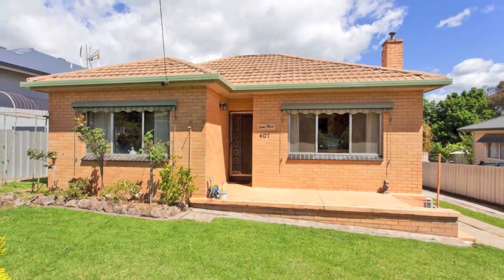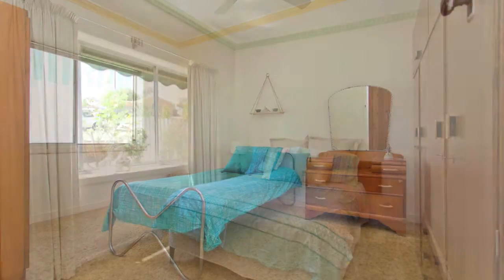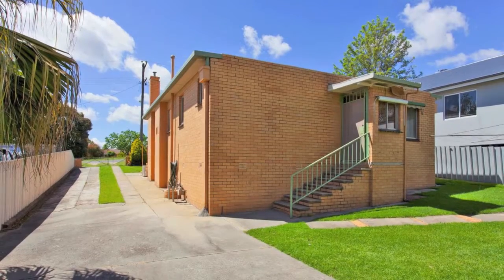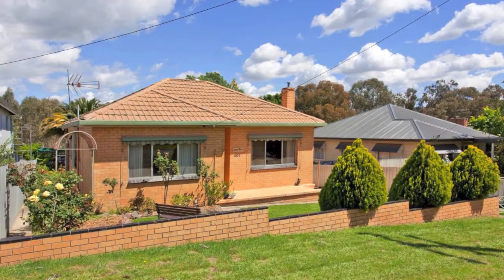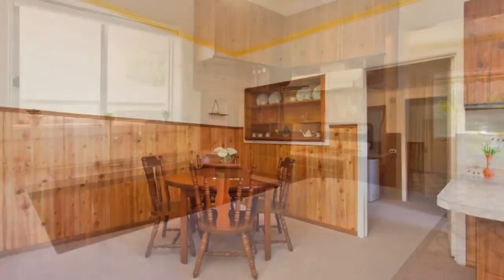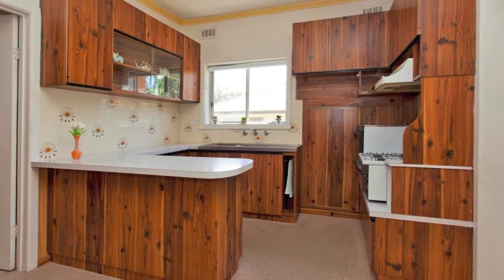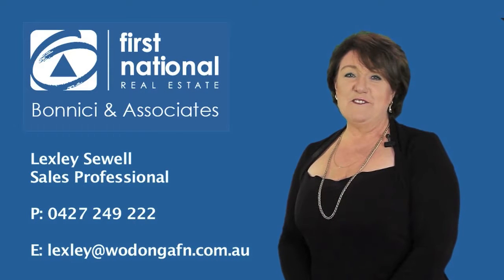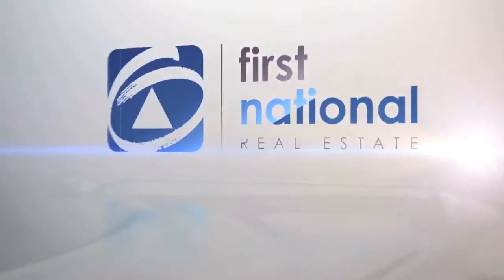407 Solomon Street West Albury, New South Wales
- HIGH ON THE HILL - Rarely will you get an opportunity to purchase a home in this location, with properties perched high above Albury & overlooking Wodonga. If you are in the market for a renovator with great potential, I highly recommend you schedule an inspection. You could renovate & extend this solid home, with plenty of space as a traditional backyard, or alternatively, develop and build another residence to provide a dual occupancy (STCA). On a seldom utilized street and with no rear neighbour, a development could take advantage of the current open space and views.

Built on this 738m² block approx. 63 years ago, this home has raised a loving family & held much joy & laughter. Now it is ready for the next chapter of it’s life. With 3 bedrooms, a bathroom and a separate shower in the laundry, there is scope for all members of the family to enjoy. The lounge, kitchen & dining room all interlink in the centre of the home where many good times will be shared for the new custodians.

Within minutes from Central Albury with it’s shops, Clubs, restaurants and bars, this is definitely an opportunity not to be missed. Whether you’re looking for that family home, investment or development opportunity,  we can’t wait to see what someone will do with this rare offering to the market.